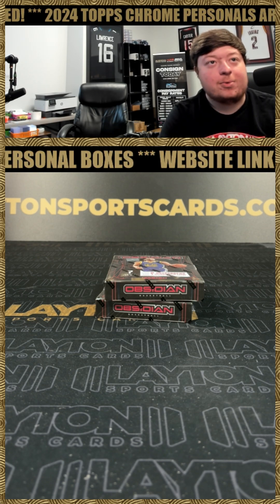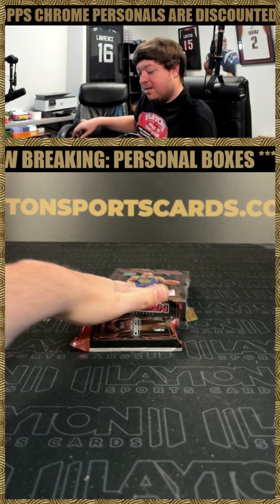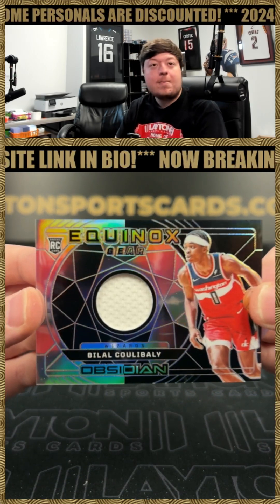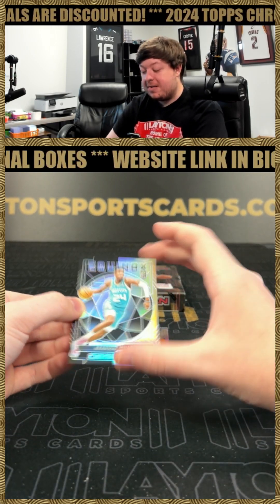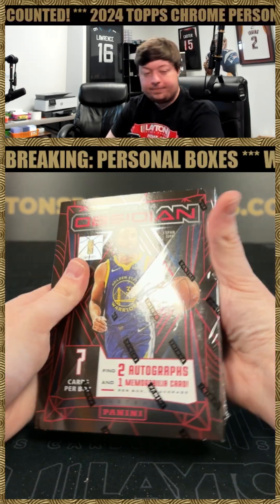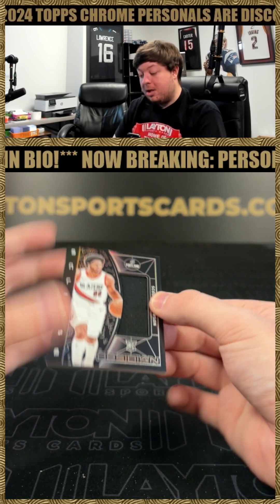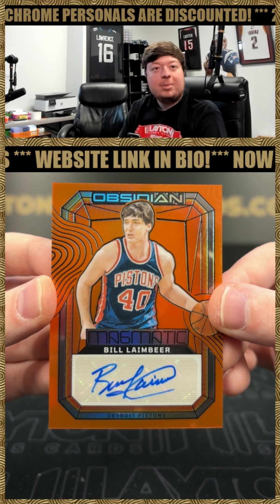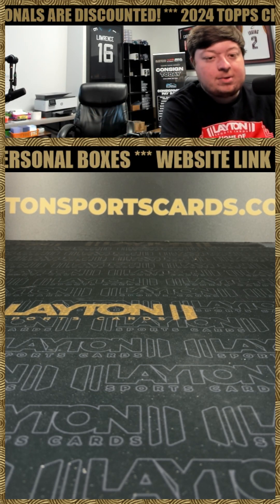2 Boxes of 23/24 Obsidian NBA Hobby for Simon S